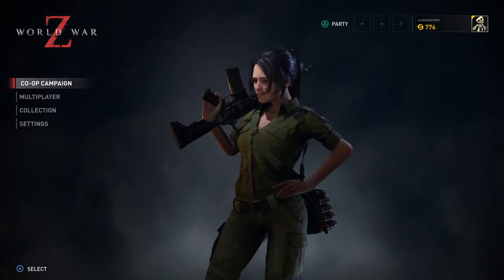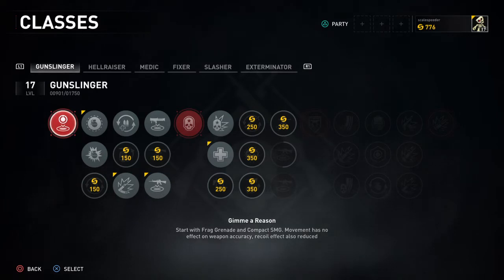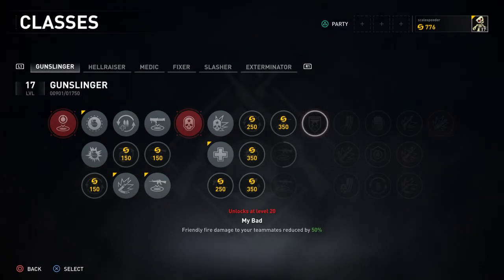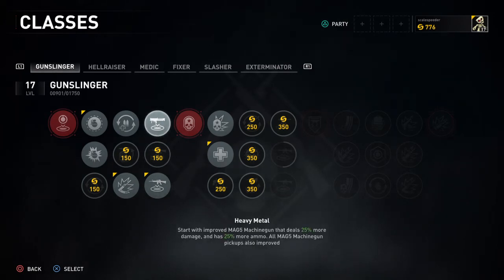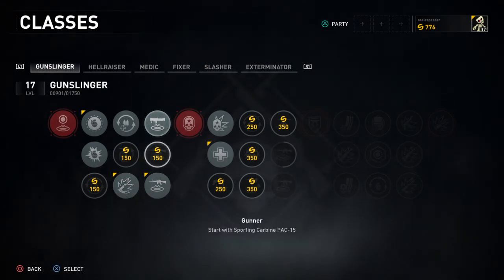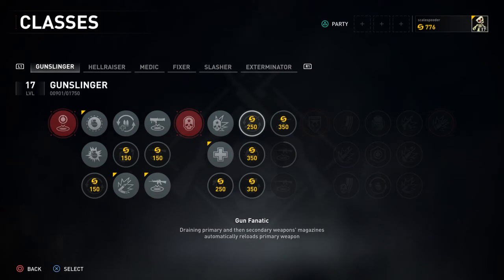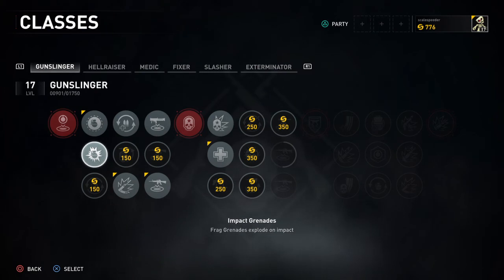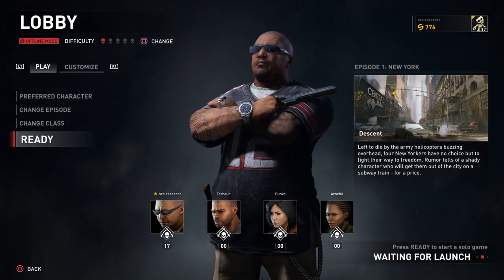How To Upgrade, Level Up & Customise Your Class & Perks In World War Z (PS4)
In World War Z you don't level up your character - you level up the class you play as that character, and any character can play any class.
Thanks, Rob.